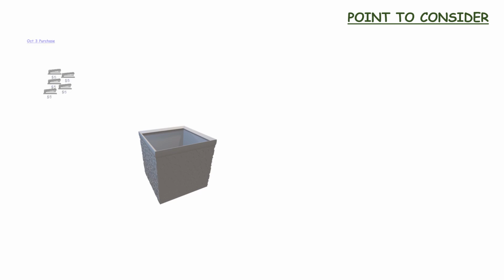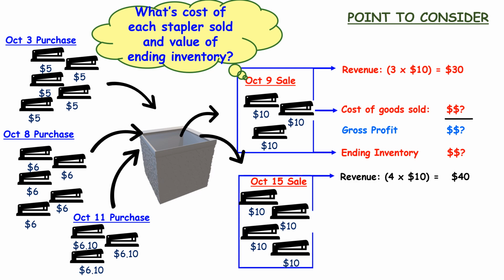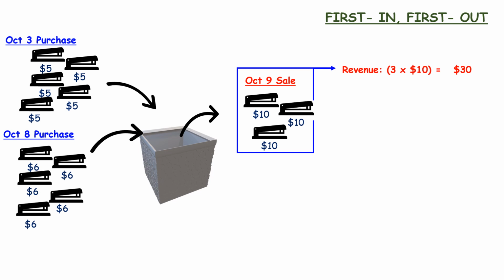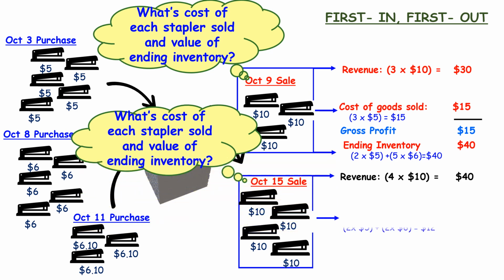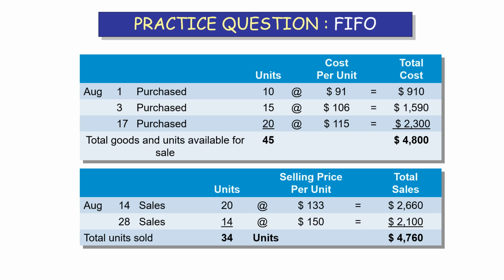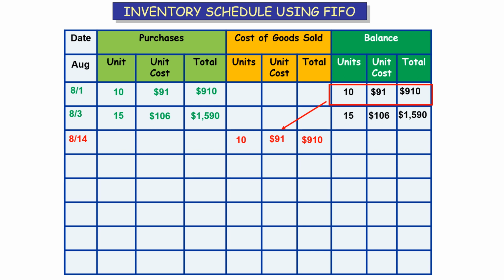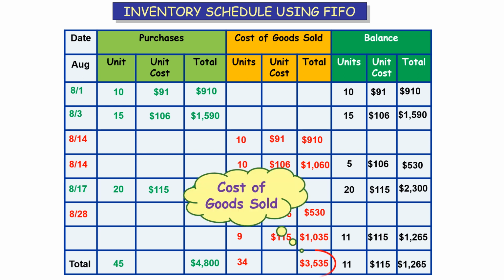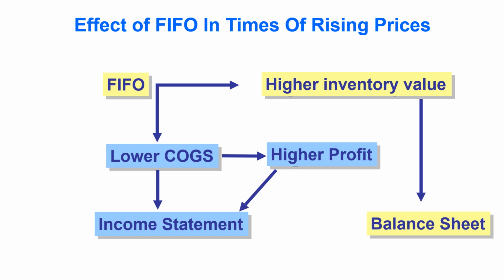FIFO METHOD: INVENTORY COSTING METHOD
This video teaches the concept of First-in, First-out or FIFO with easy to understand examples. It guides you through practical examples.